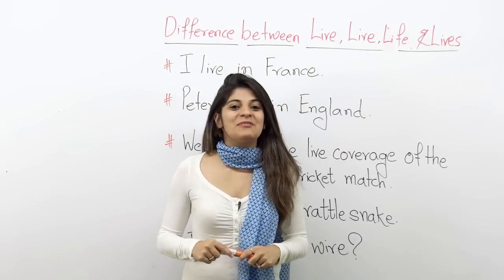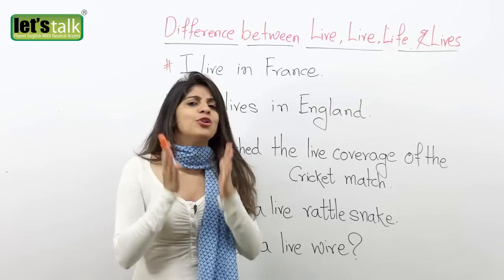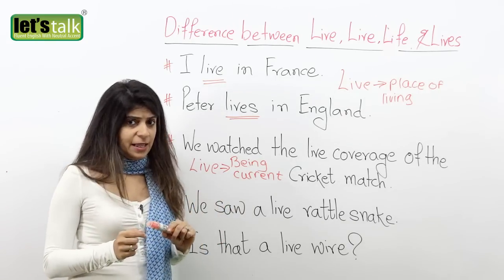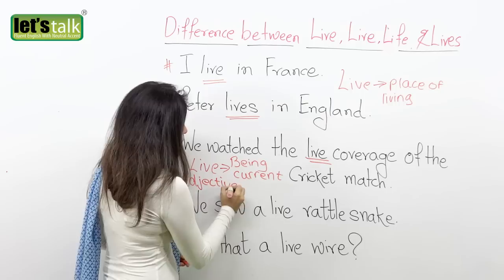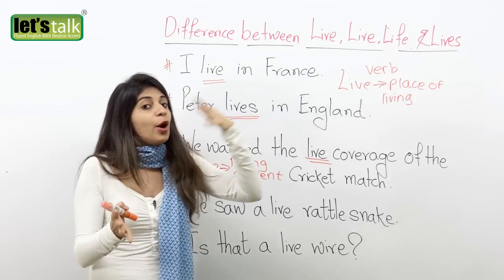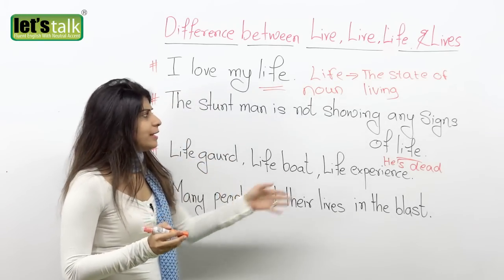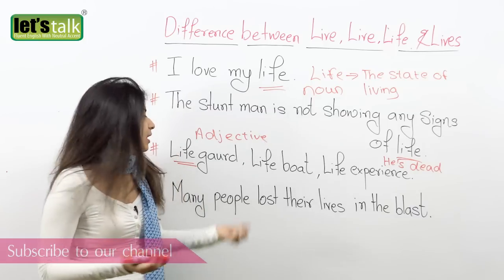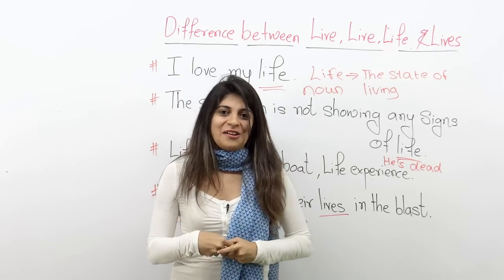The Difference between live, life and lives – Free Spoken English lesson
So are you one of them who often get confused with the words ‘live’,’ live’,’ life’ and ‘lives’. The pronunciation and the spelling of these words are quite similar but there is a difference when it comes to using these words. So in this lesson we are going to learn to use these words appropriately.

Live (Verb)
 Here the word ‘live’ means that you are talking about yours or someone else’s place of living.  It means to be stationed in a particular place.

Example – I live in France
Example – Peter lives in Germany
Example – How are we going to live in this cold region?

Live (Adjective) –
Another form of the word ‘live’ which is pronounced differently and has two meanings.

a) Live – Being current, it’s happening now something which is not recorded.

Example – We saw the live coverage of the cricket match.
Example – I love to attend live music concerts.
b) Live – To be alive, not dead

Example – We saw a live rattle snake.
Example – Is that a live wire?
c) Life (Noun) – State of living.

Example – I love my life
Example – The stuntman is not showing any signs of life
Life can also be an adjective describing the noun

Example – Life Guard, Life Saver, Life experience, Life Boat.

Lives –
This word is the plural form of life

Example - Many people lost their lives in the blast.
Example- The daily lives of our citizens is extremely exhausting.

SO hope this lesson clears all your doubts